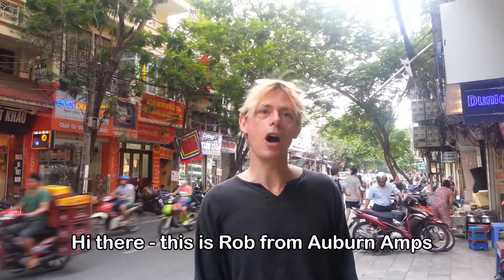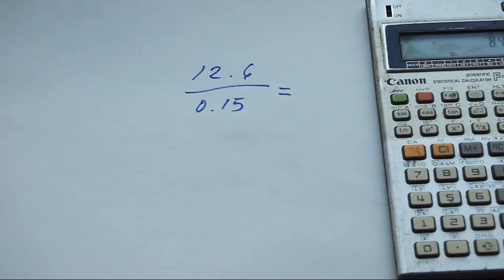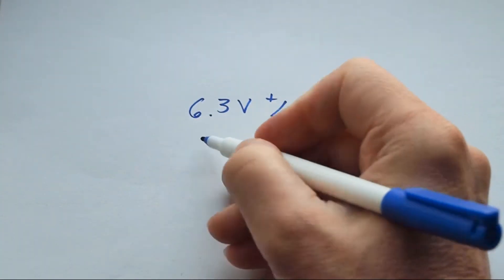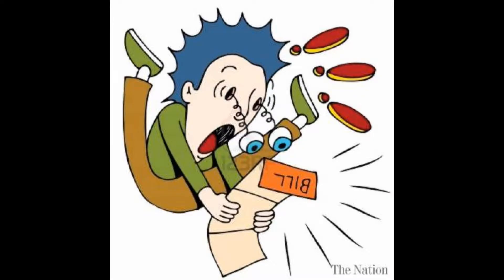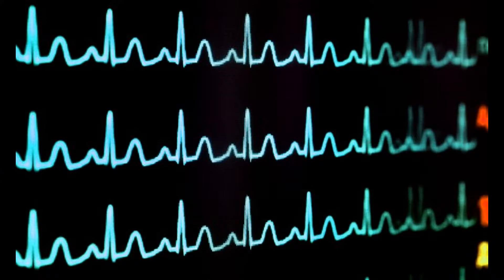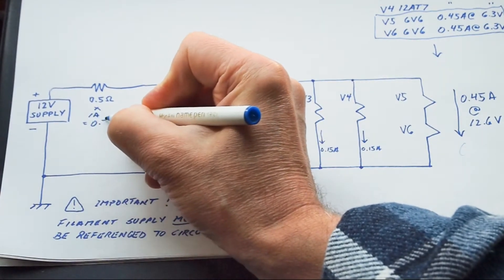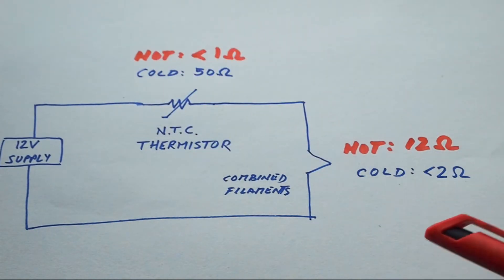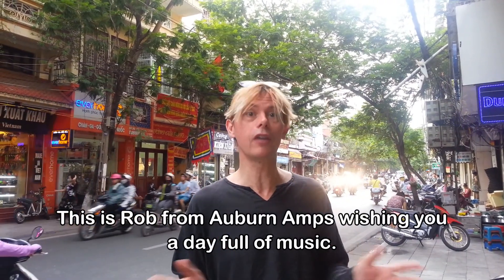The Secret World of Guitar Amp Tube Filaments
This video unlocks the deepest mysteries of amp tube filaments. What are they? How should they be wired together? How are they powered? Kiss your insomnia goodbye as these and other troubling questions are tossed to the four winds.